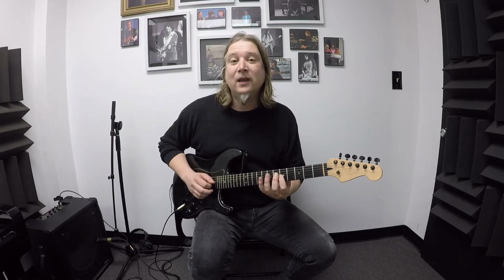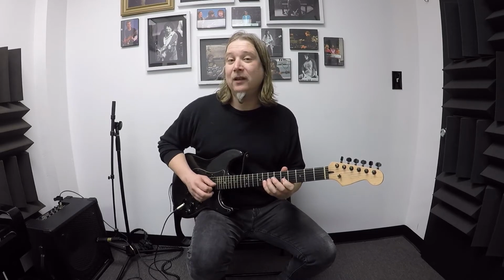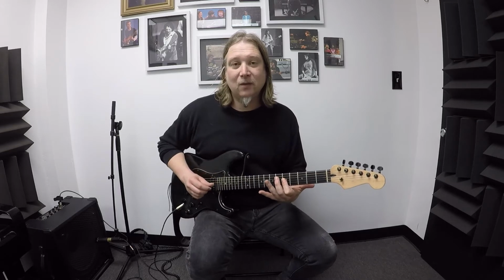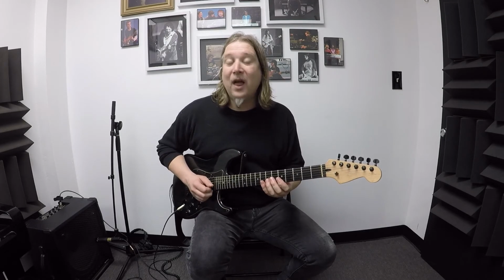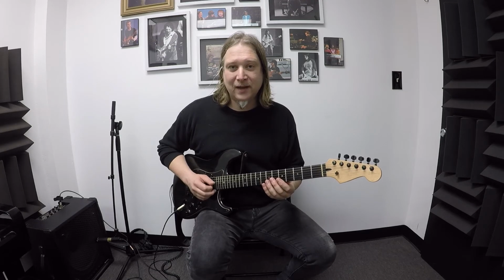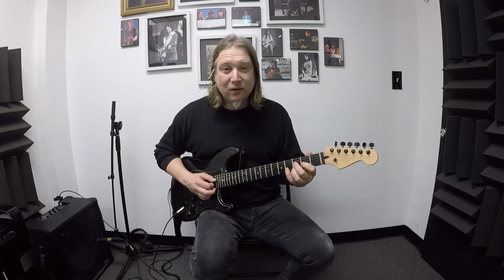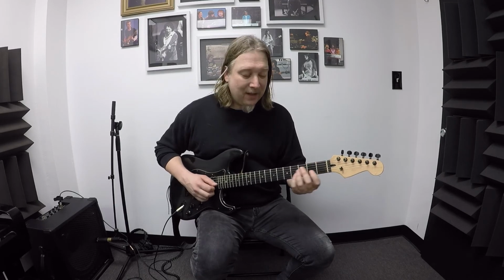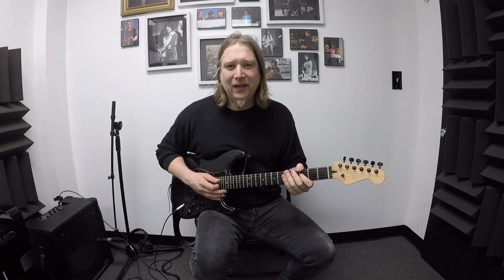Auld Lang Syne Guitar Lesson - from The Van Tuyl Music Foundation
Head Electric Guitar Instructor Willtone teaches a guitar lesson on Auld Lang Syne, LIVE at The Van Tuyl Music Foundation .

Thank you for checking out The Van Tuyl Music Foundation. We started in 2004 with one teacher, one student and a dream. That dream was to create something that had been never before experienced: A music school that taught the exciting genres of Rock, Pop, Blues, Metal and Jazz, combined with the education, technique, and dedication of traditional music lessons. We called ourselves RockStars Music Studios and set off on our mission.